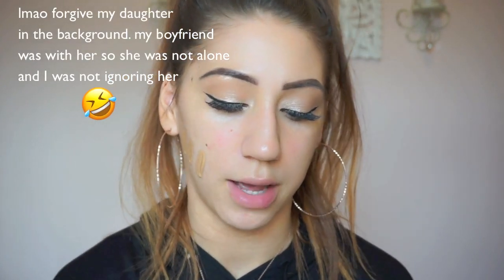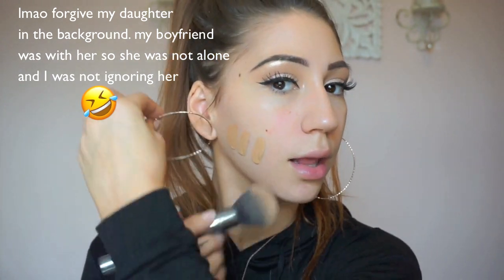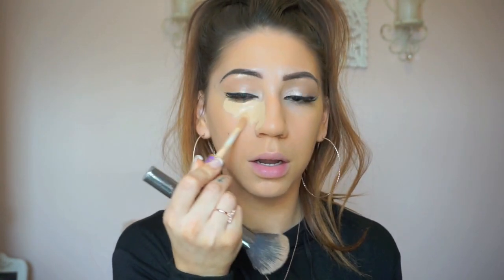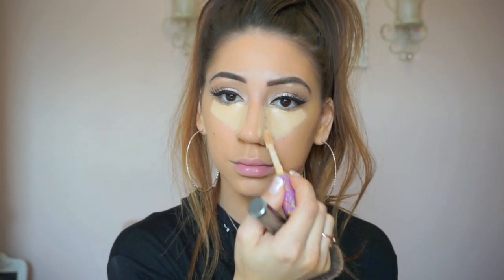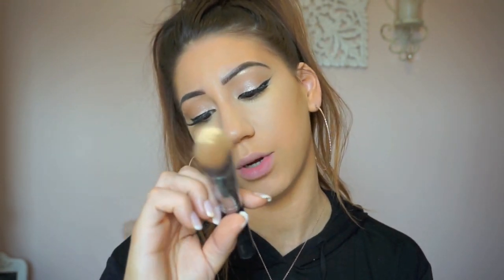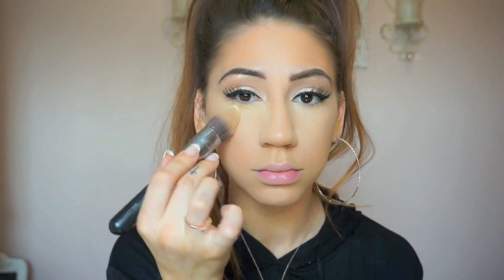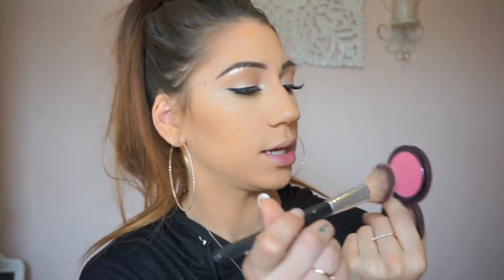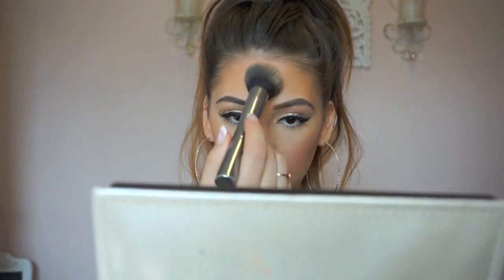My Updated 'Go-To' Foundation Routine (Mostly Drugstore)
Hi guys ! Here is my updated foundation routine that I have been doing the last several + months ! These are pretty much my favorite products and I know they work well together. I hope you all enjoy this video. It was nice to make another makeup video :) its been a while

》Products Used:

•Wet N' Wild Photo Focus Primer
•Nivea Sensitive Post-Shave Balm
•Revolution Luxury Powder | Banana
•Pro Fusion Bronzer & Highlight Palette
•Makeup Geek Blush | Xoxo
•Nyx Soft Matte Lip Creme | Athens

》 What I Am Wearing:

•Earrings | Windsor
•Necklace | TjMaxx
•Rings | TjMaxx & Baublebar
•Top | Honeybum